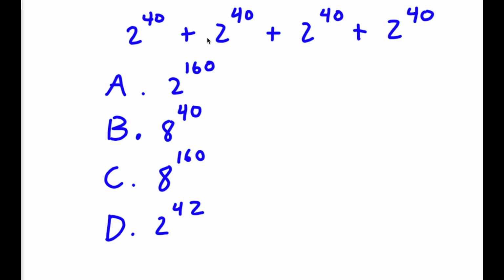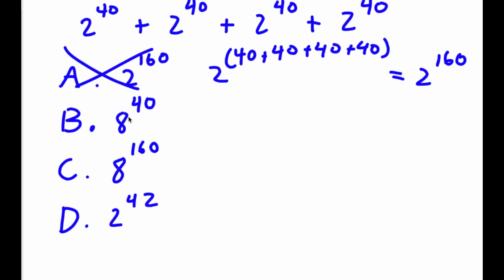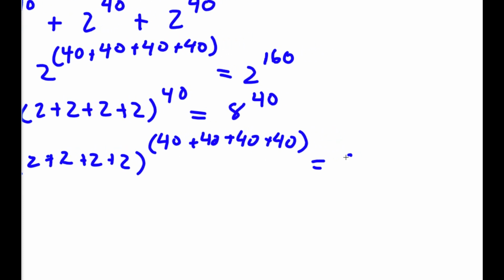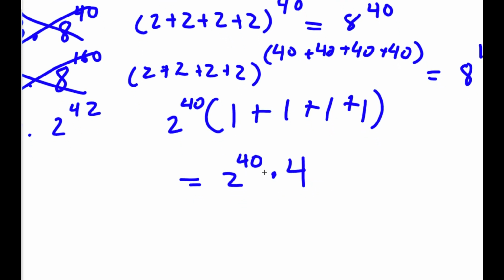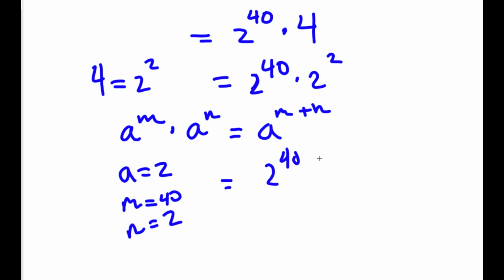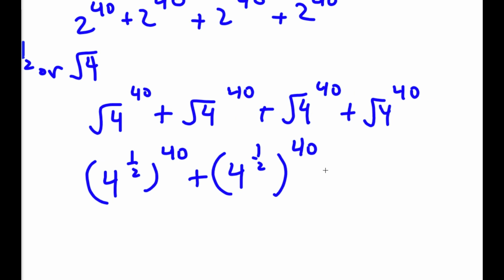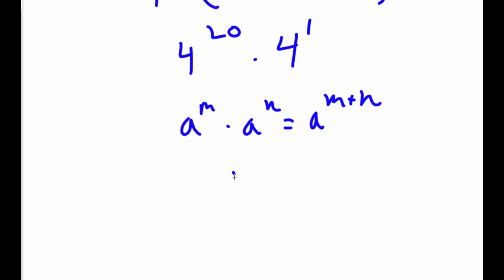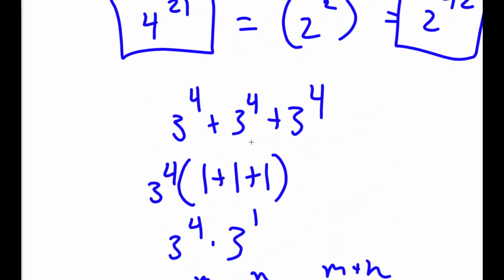Can You Solve This Problem Without A Calculator? | A Nice Exponential Problem